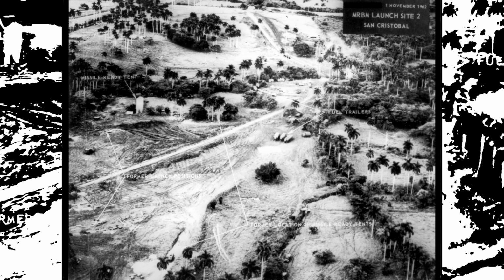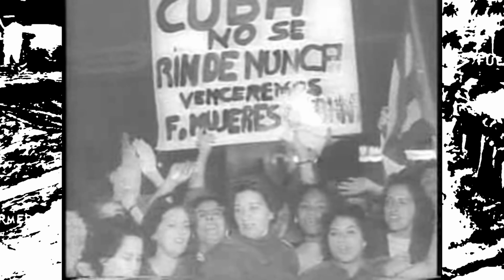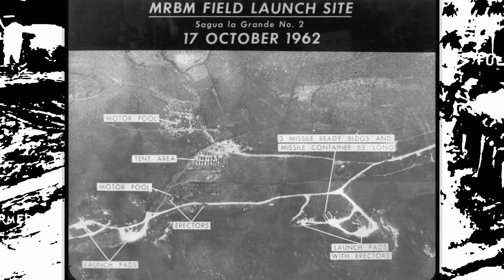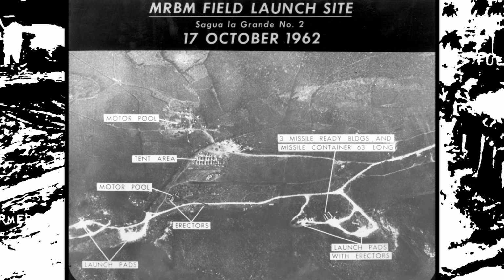The Cuban Missile Crisis, the moment when the world was on the verge of nuclear war.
The Cuban Missile Crisis was an episode of high tension in the Cold War that took place in October 1962. During that period, a serious confrontation between the United States and the Soviet Union unfolded, which nearly brought the world to the brink of nuclear war.

It all started when the United States discovered that the Soviet Union was installing nuclear missile bases in Cuba, an island located only 150 kilometers off the U.S. coast. These missiles were capable of reaching important targets in the United States, posing a serious threat to national security.

The news of Soviet missiles in Cuba triggered an immediate response from the United States. The U.S. President at the time, John F. Kennedy, decided to impose a naval blockade on the island in order to prevent more missiles from reaching Cuba. Additionally, military preparations were made for a possible invasion of the island.

The crisis reached its most critical point when the world stood on the brink of nuclear war. Both the United States and the Soviet Union were in a highly tense situation, and there were moments when an armed conflict seemed imminent.

However, a diplomatic solution was ultimately reached. The United States and the Soviet Union negotiated an agreement in which both parties agreed to withdraw the missiles from Cuba and the U.S. missiles in Turkey, near the Soviet border. This agreement ended the crisis and averted a direct nuclear conflict between the two superpowers.

The Cuban Missile Crisis had a significant impact on world history. It marked a crucial moment in the Cold War and led to increased efforts by the United States and the Soviet Union to seek agreements and limit nuclear proliferation. It also served as a chilling reminder of the dangers and consequences of the arms race and ideological confrontation between superpowers.